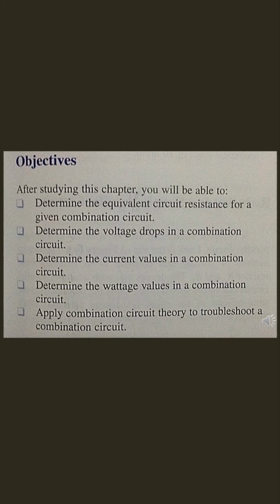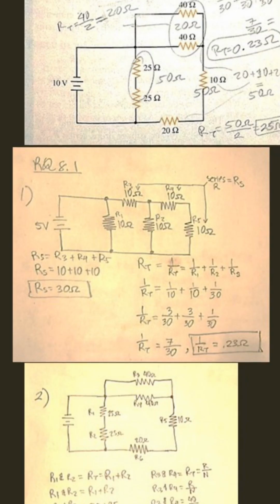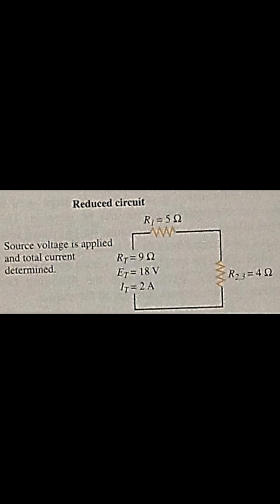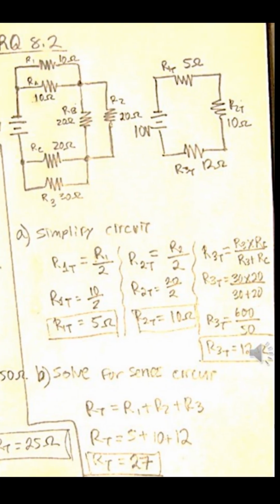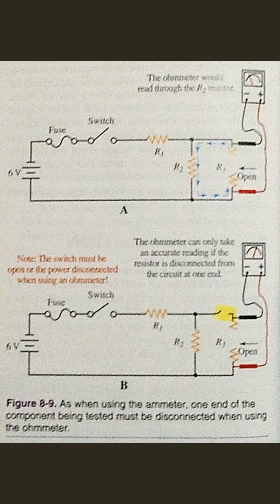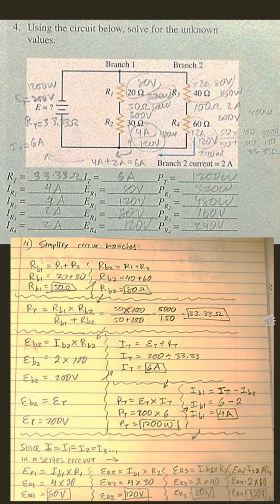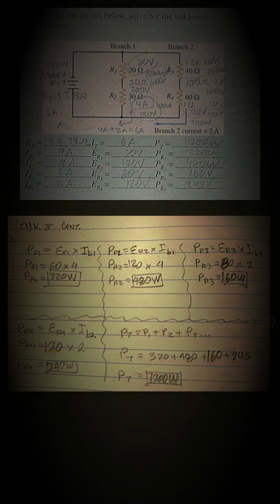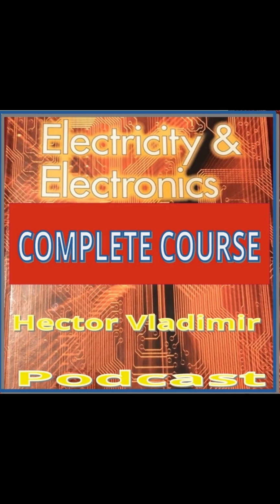Chapter 8 - Combination circuits (series - parallel circuits)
Combination circuits are just series and parallel circuits combined into one circuit. So the same series and parallel circuit rules, Kirchhoff's Laws and Ohm's Laws apply. The key is to know how and where to simplify the combination circuit. There may be more than one option for you to simplify a combination circuit. Here we discuss how to simplify combination circuits to find all of the resistance, voltage power or current values needed, and we discuss how to troubleshoot combination circuits in practical situations.
Electricity & Electronics - Complete course
Hector Vladimir 2026©